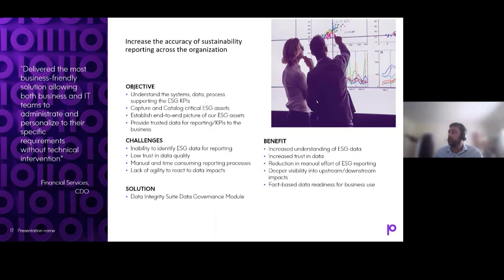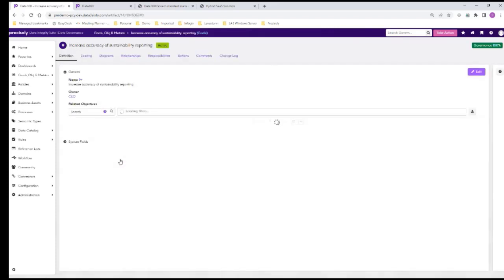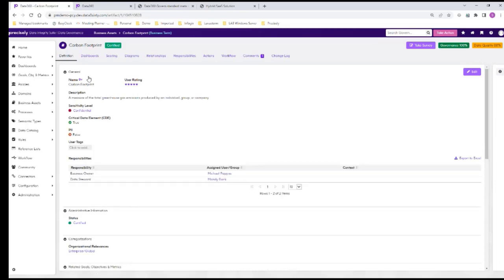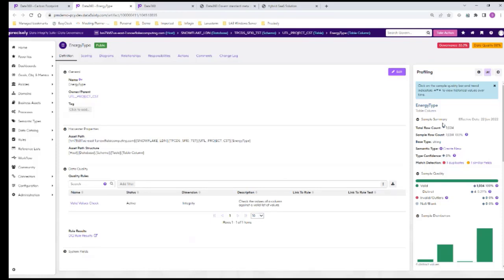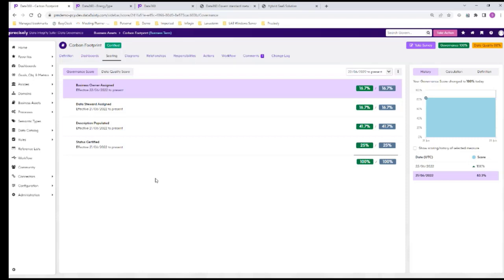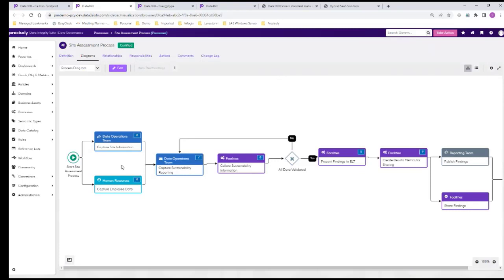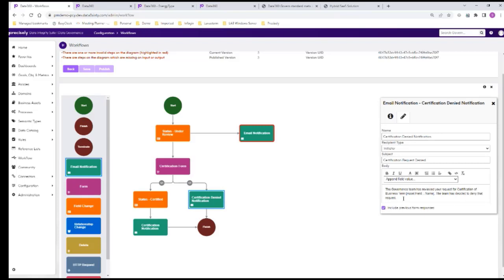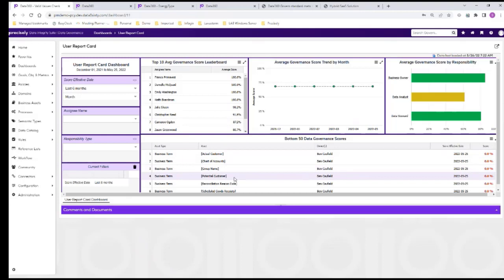Data Governance Module Demo